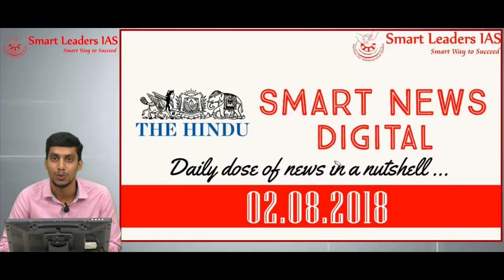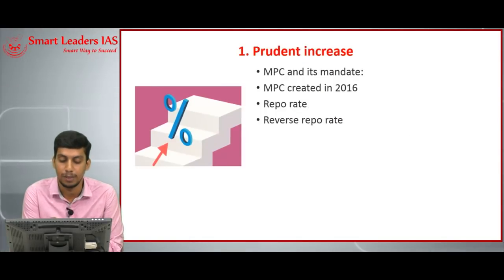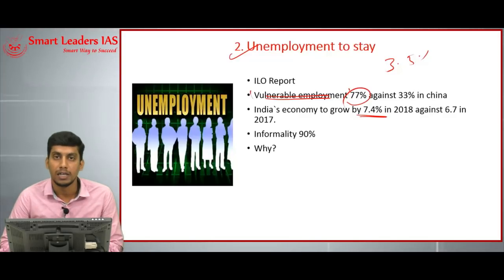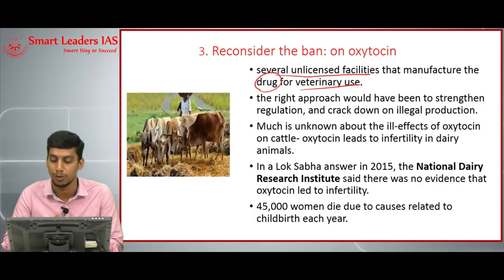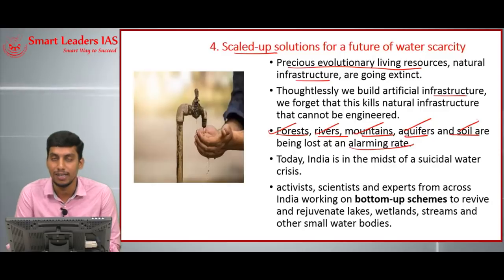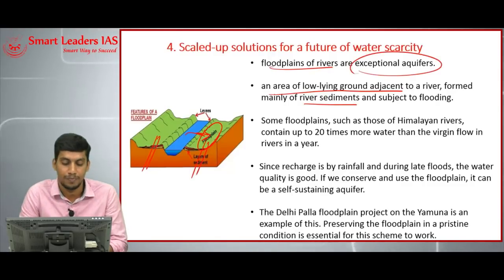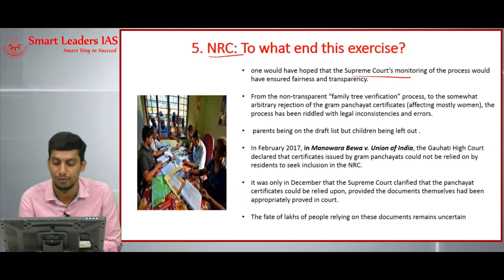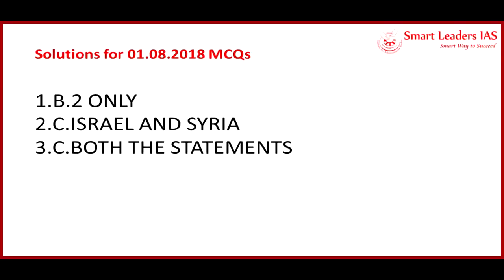Smart News Digital | 02.08.2018 | Smart Leaders IAS | Chennai